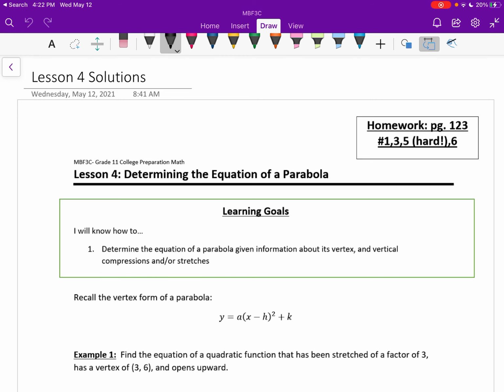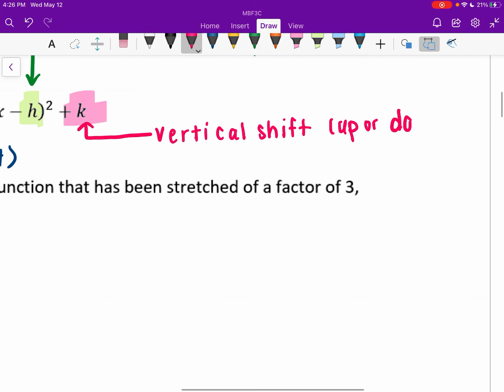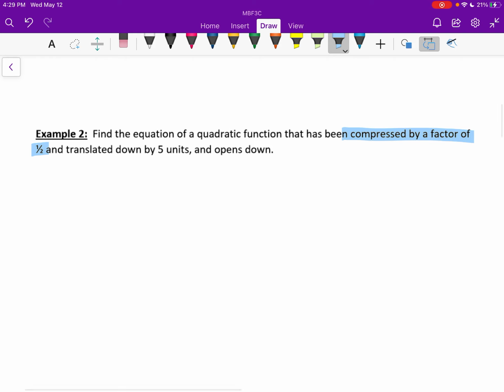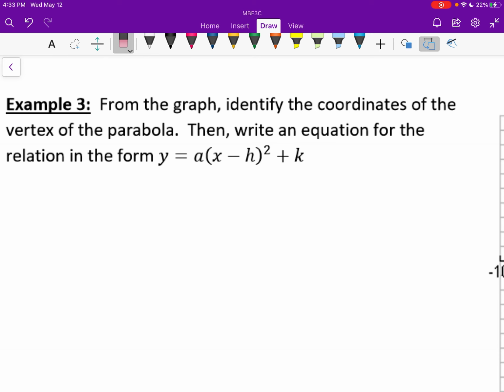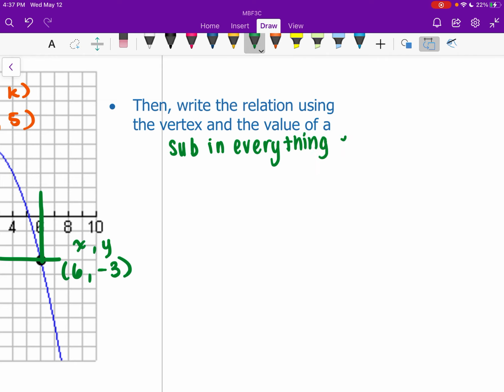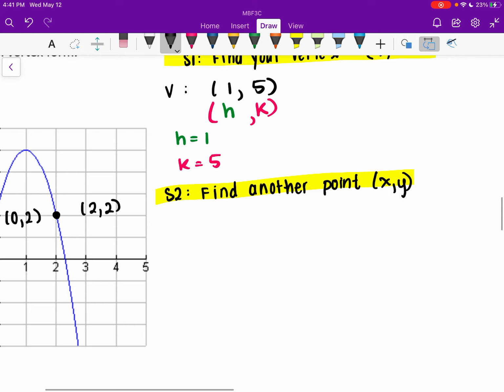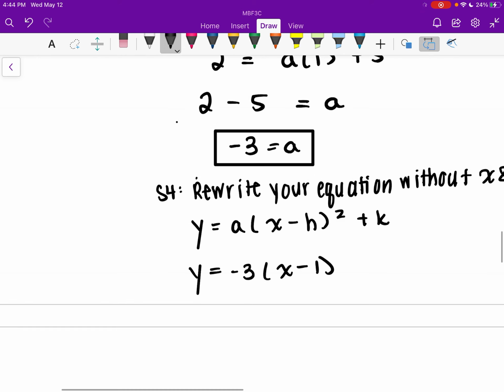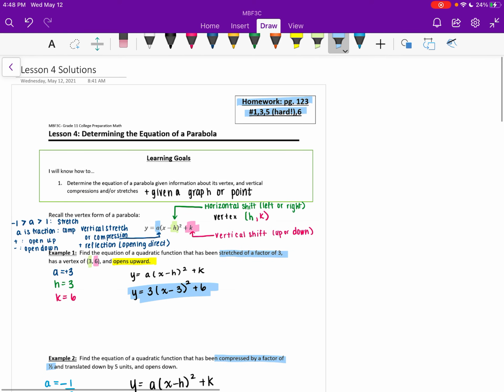2.4 Determine the Equation of a Parabola